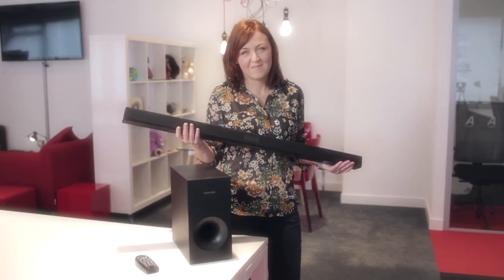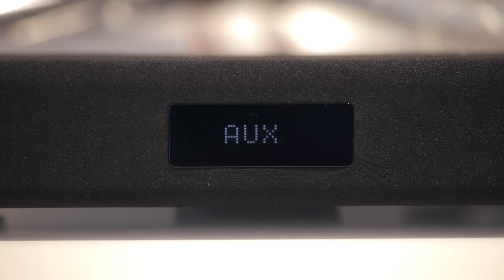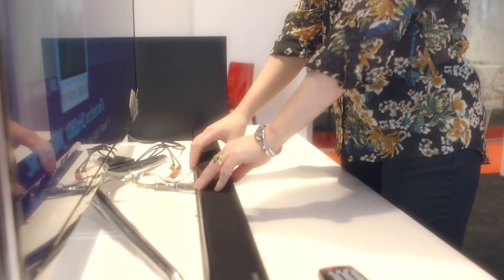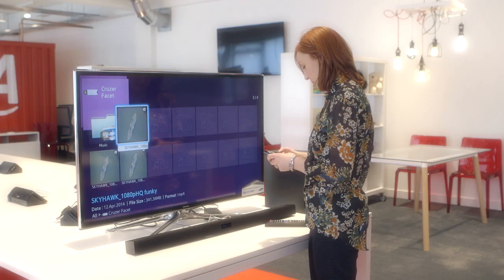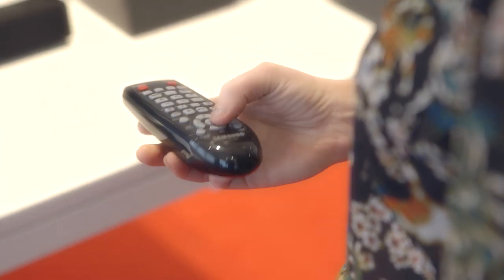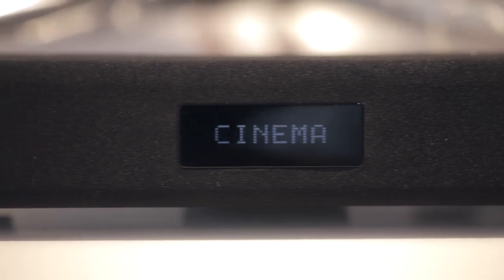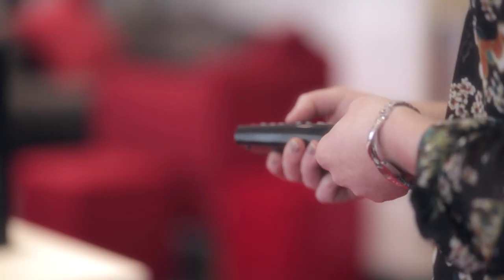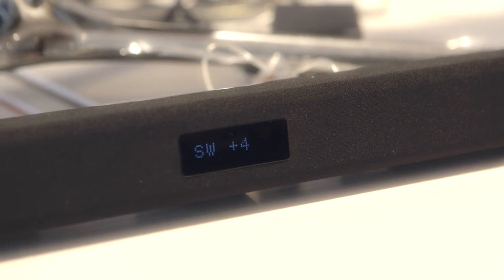Samsung HW-F350 Soundbar: Argos Tech Tester Review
Watch Tech Tester Kelly reviews the Samsung HW-F350 Soundbar with Subwoofer Sleek and discreet, it will give you a crisp, clear sound whether you're watching sports or film. Customise its settings easily and quickly, and even use your phone to play music.